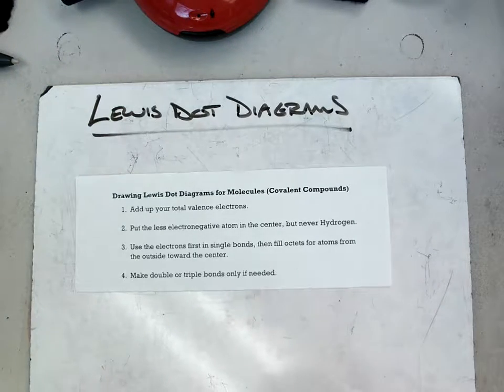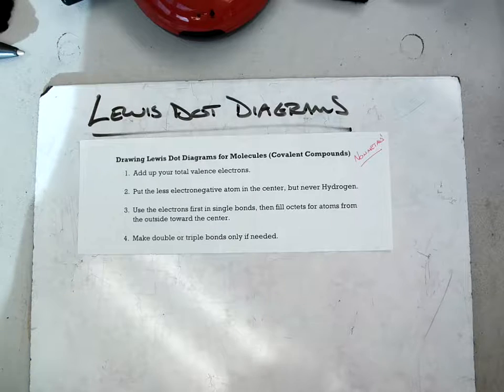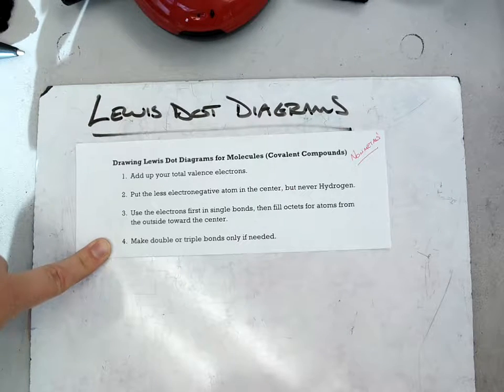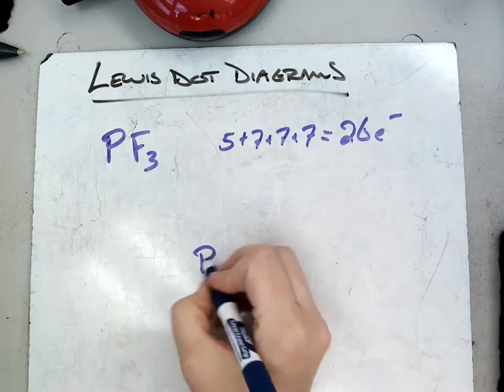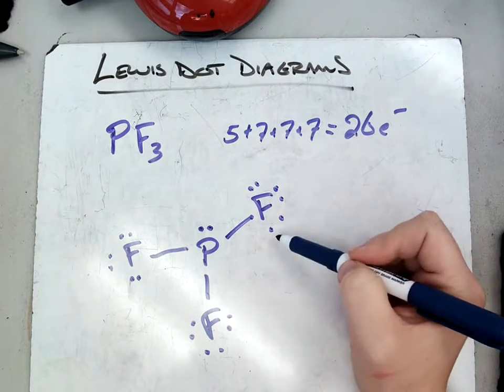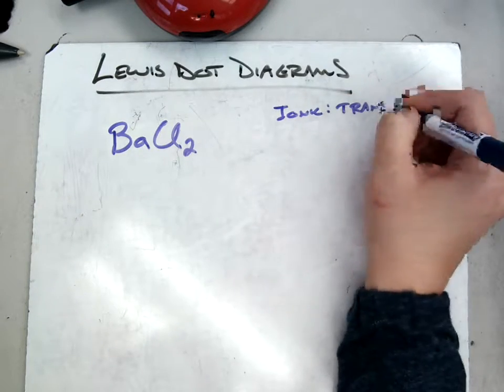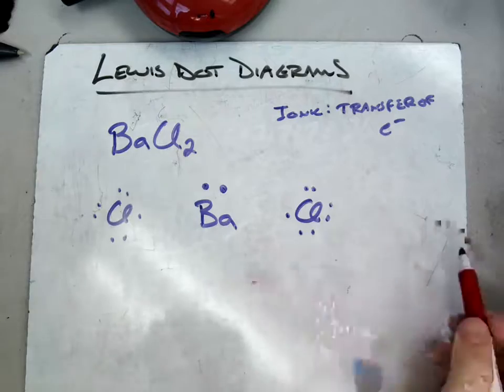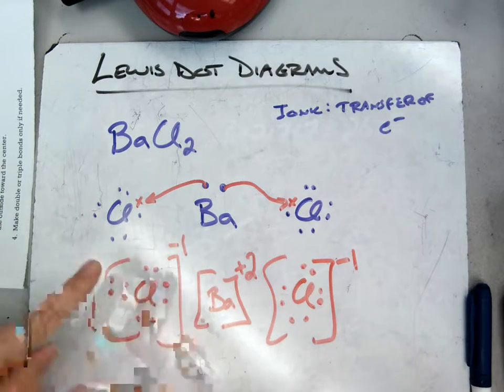T06: Lewis Dot Diagrams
This is the basics of how to Lewis Dot Diagrams for Covalent (Molecular) and Ionic Compounds.  There is just one of each example.